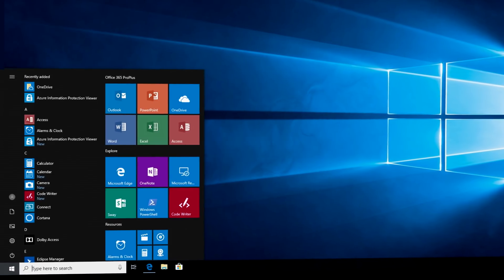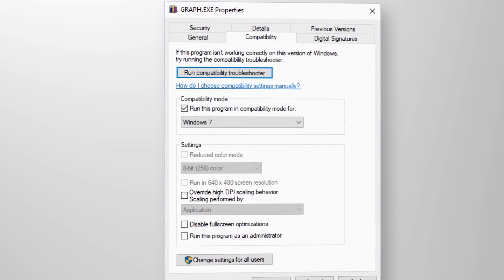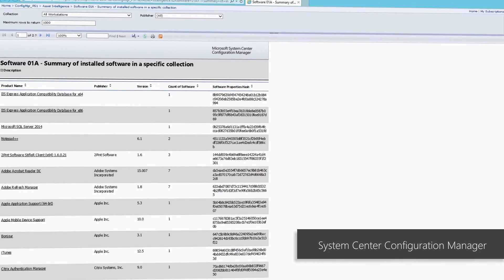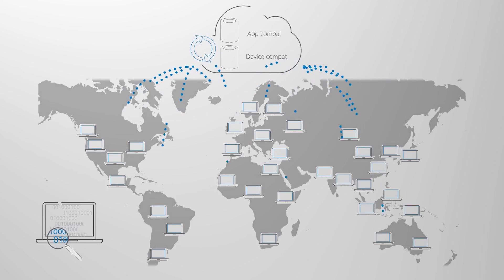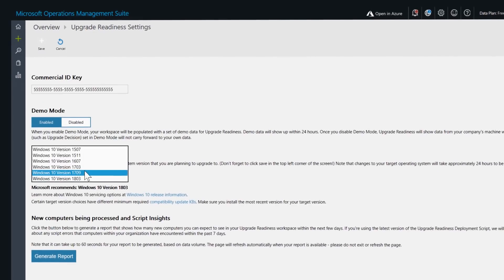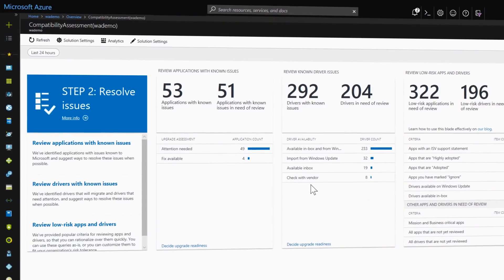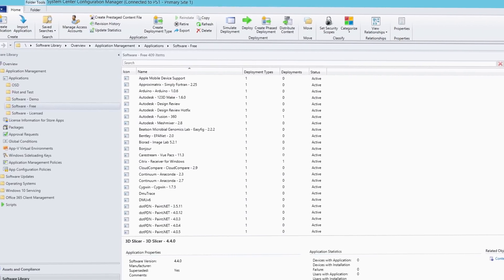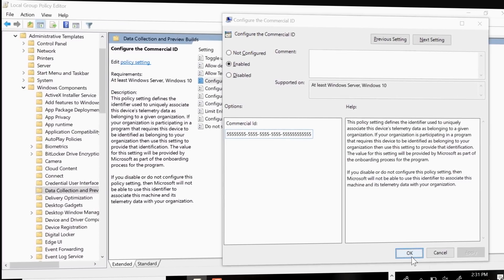Device and App Readiness - Step 1 of Desktop Deployment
This is step 1 as you begin your desktop deployment project with an inventory of your devices and apps, prioritize what you to move forward, test prioritized apps and devices, then remediate what’s needed to get ready for deployment. Applies to Windows 10, Office 365 ProPlus, System Center Configuration Manager and related enterprise deployment tools.

More resources:

Learn about the user and IT benefits of Windows 10 and Office 365: